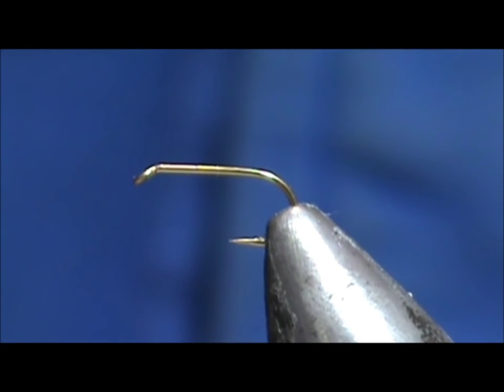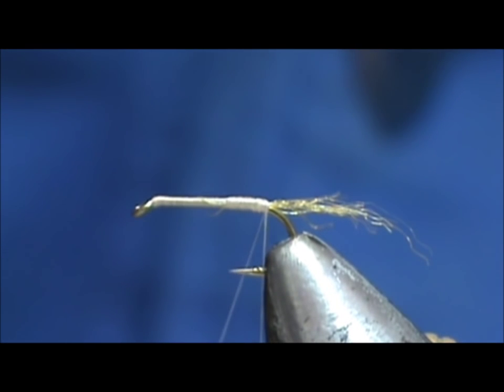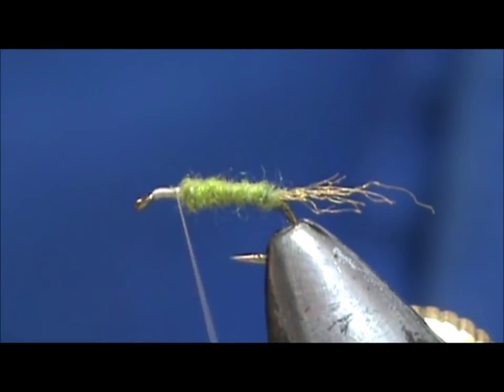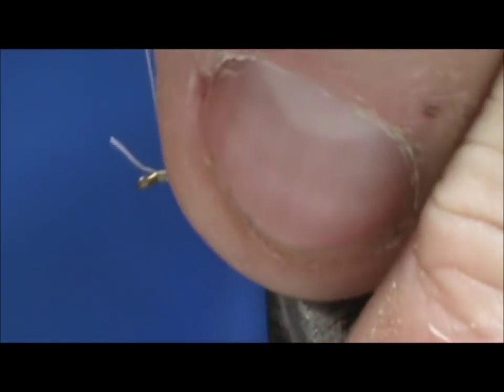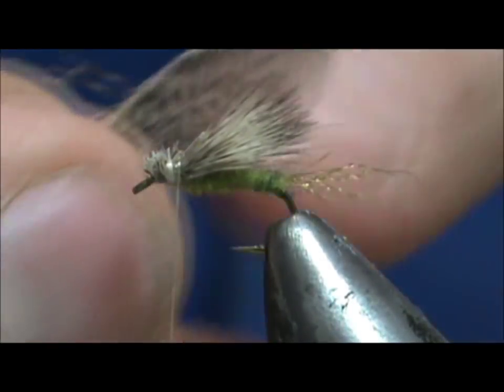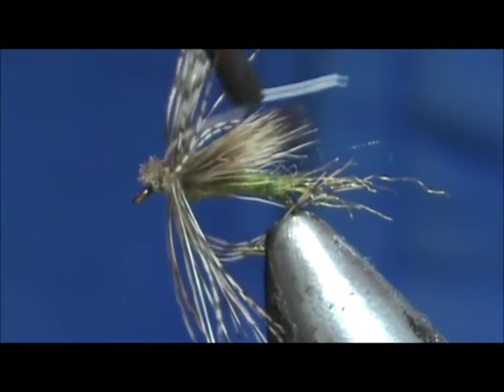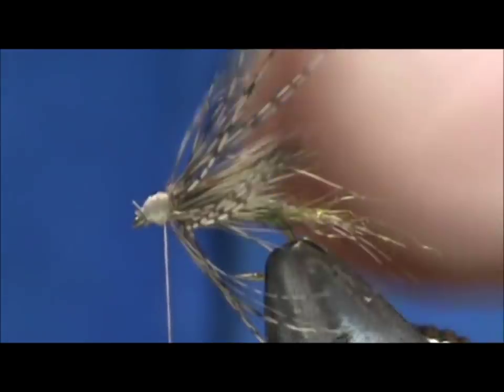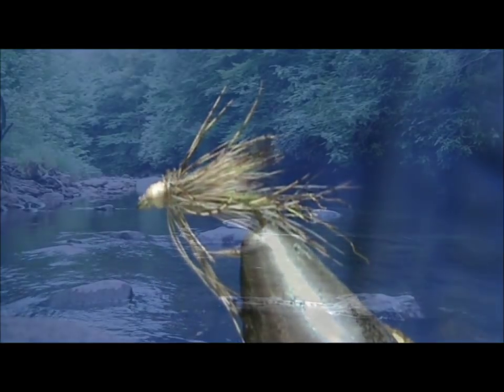Beginner Fly Tying a Stuck in it's Shuck Caddis with Jim Misiura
Hook: Std Dry #12 - # 18
Thread: Tan
Shuck: Olive / Brown Poly Yarn
Body: Olive Dubbing
Wing: Deer Hair
Hackle: Partridge